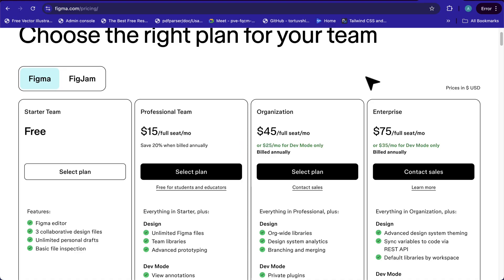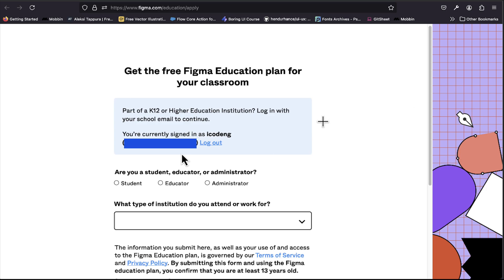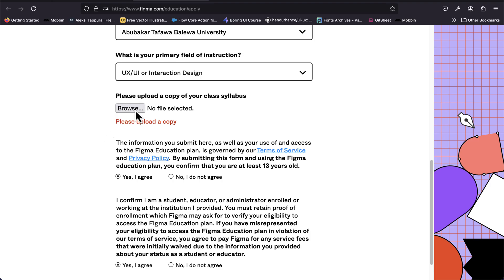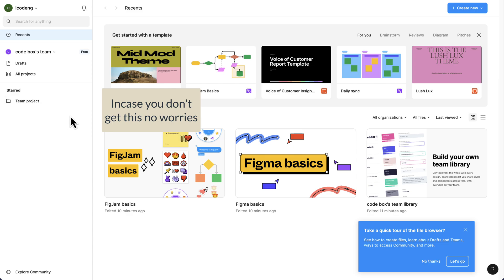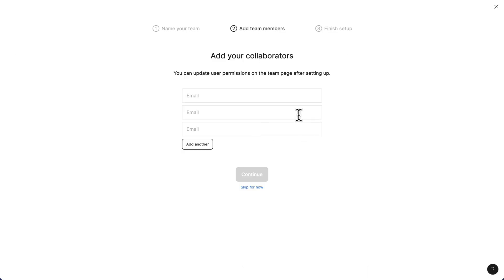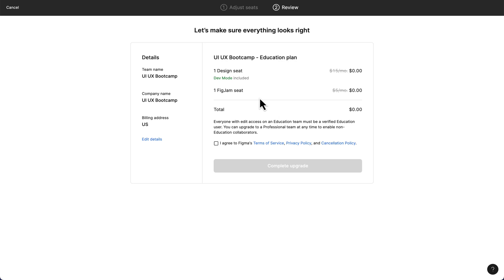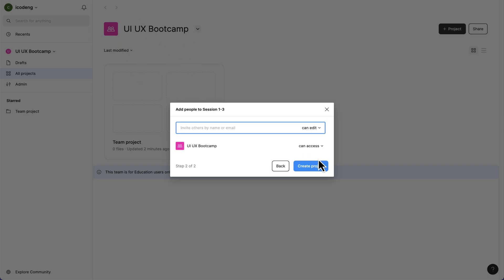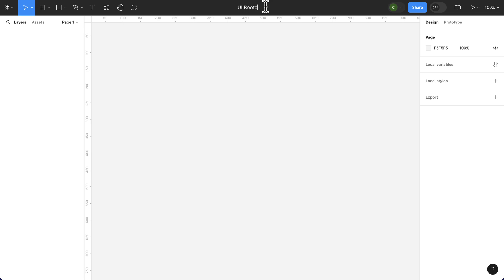How to Get Figma Professional & Setup Teams, projects, and file for FREE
Learn how to set up Figma Professional for free, including teams, projects, and files! Upgrade to Figma Professional without breaking the bank.